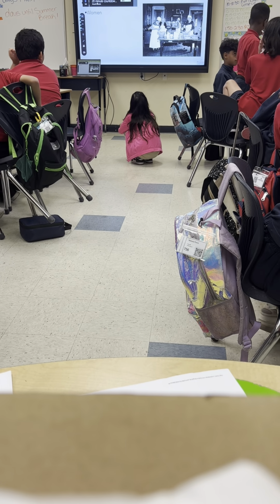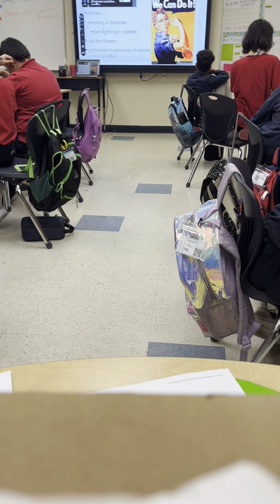May 19, 2024